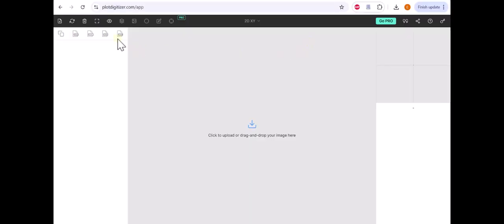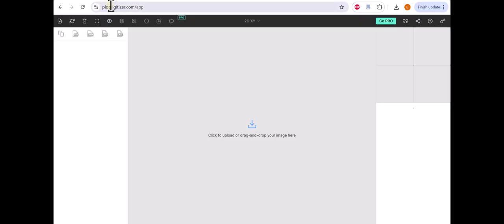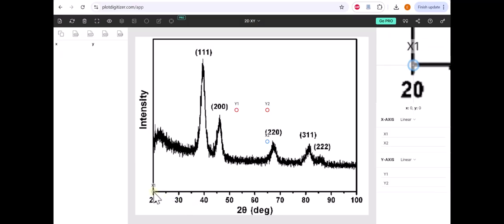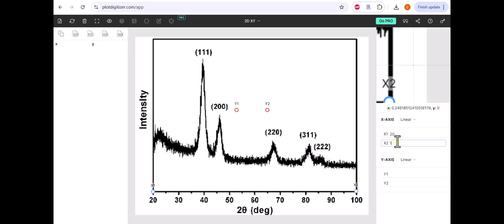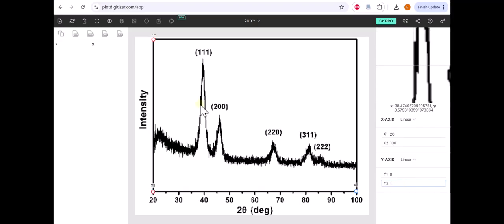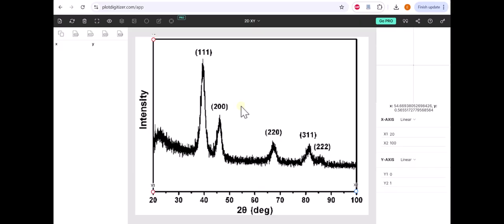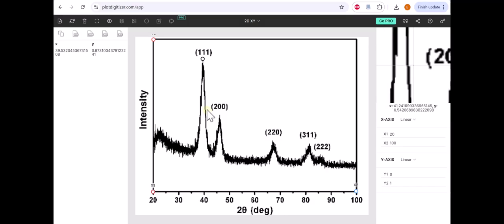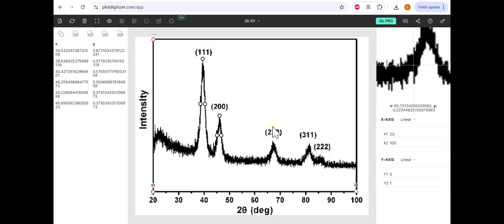Plot Digitizer Software SOP 2025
Quick tutorial on using the browser version of Plot Digitizer to extract tabular data from published figures, for use in the Fahrenkrug Lab